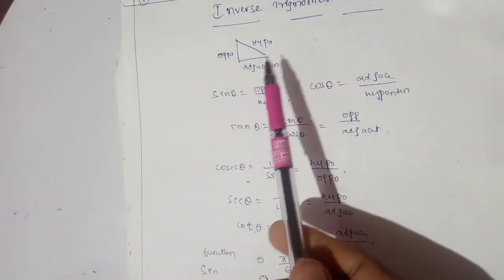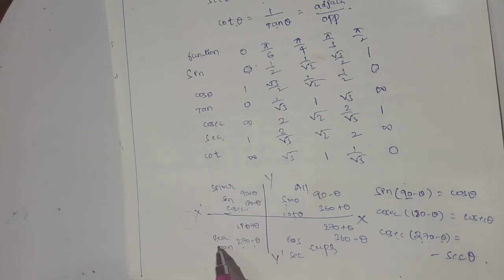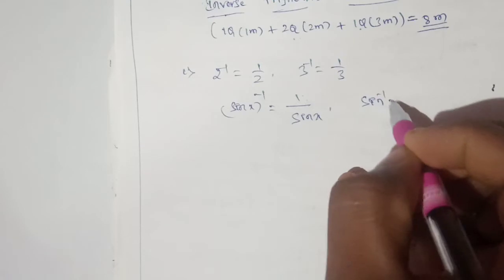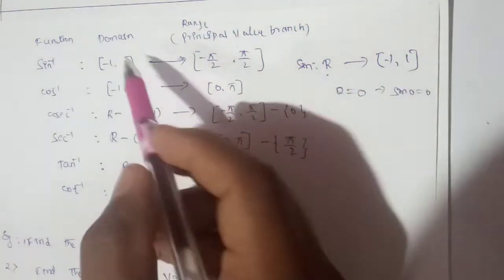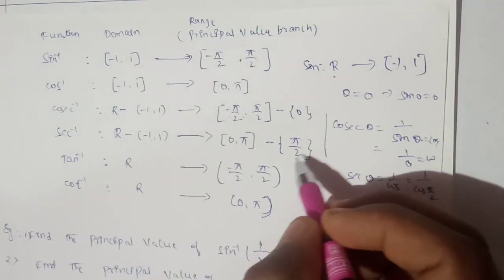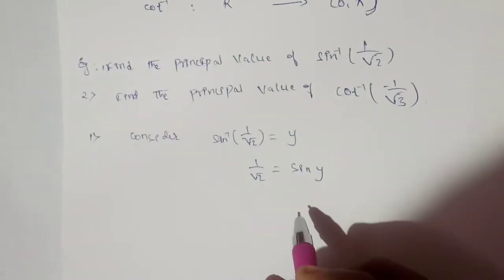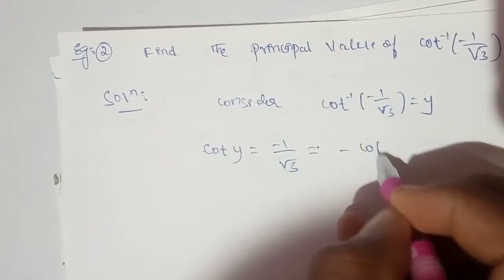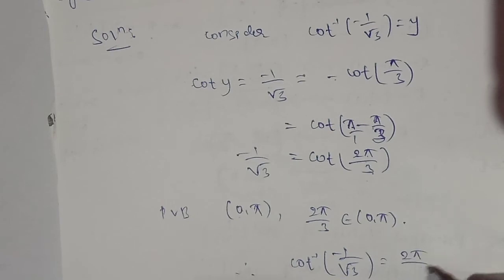Inverse Trignometric Functions class 2| basic concepts and examples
Use the above link to download the chapter Inverse Trignometric functions,
In this video contains basic concepts of ITF, domain, range, principal values of Trignometric Functions.